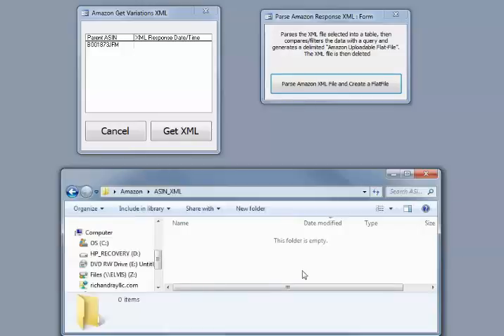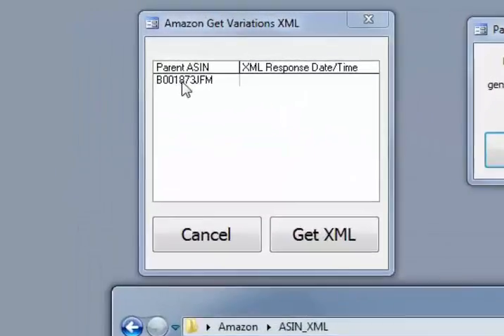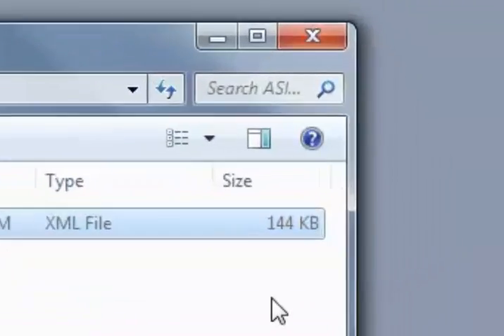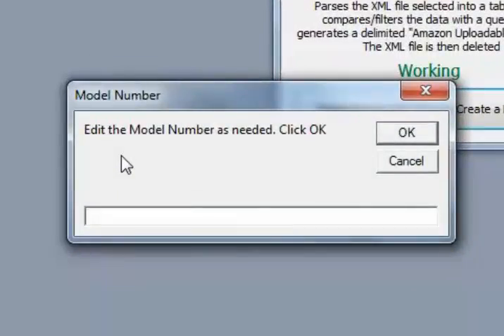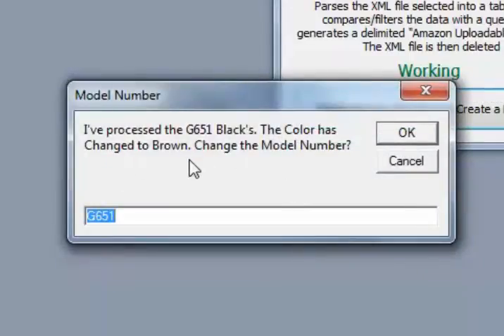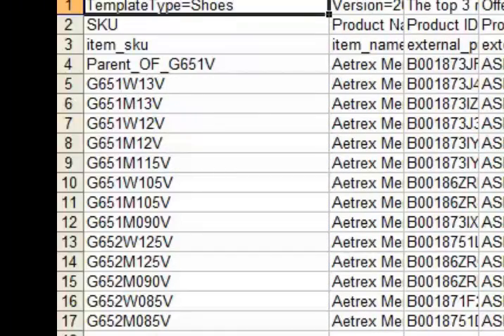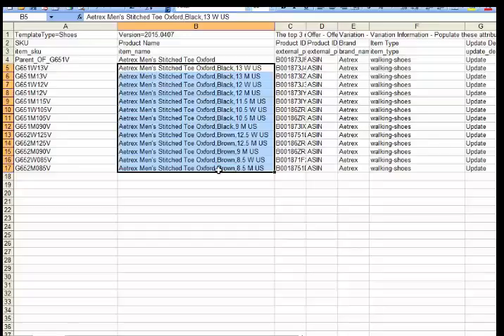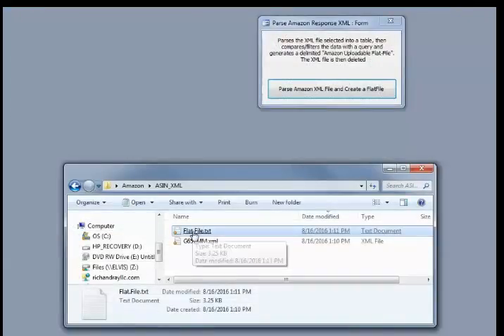Get AWS API Amazon XML Data. Then Parse to create Flat.File.txt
Retrieving Amazon catalog parent and child variation XML data, using Amazon’s AWS API.

Also, parsing XML data and creating the txt template Flat File that you can upload to Amazon. We will not be using UPC’s.